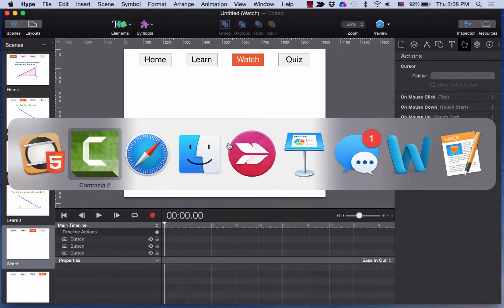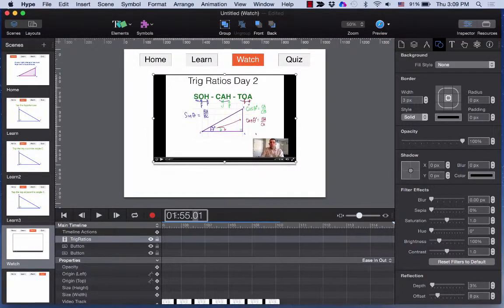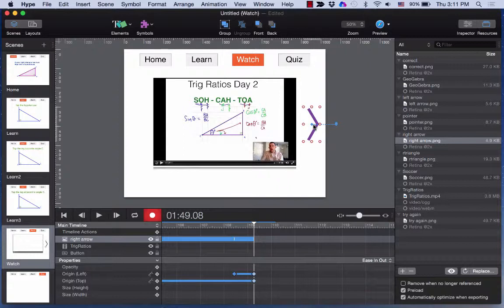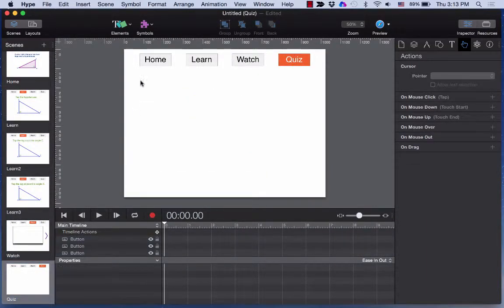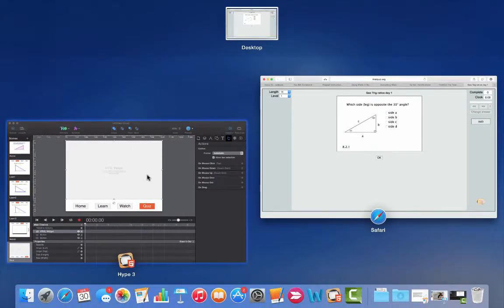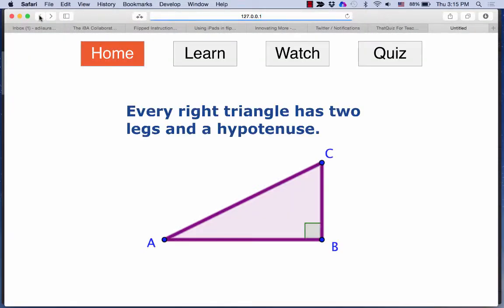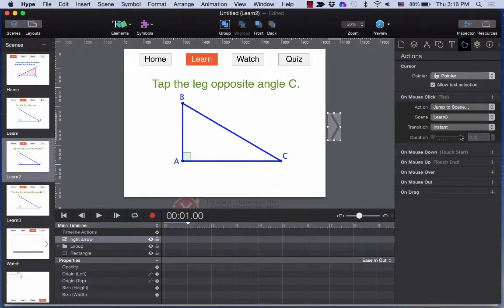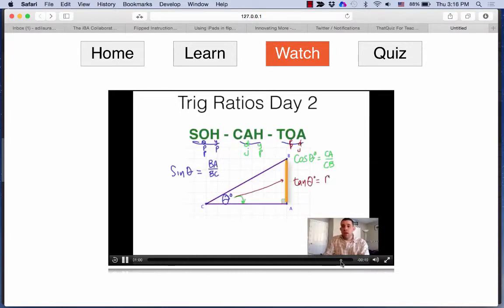Basic Hype Tutorial4